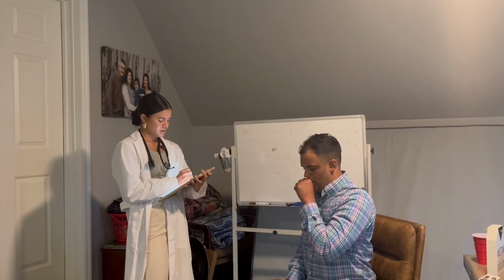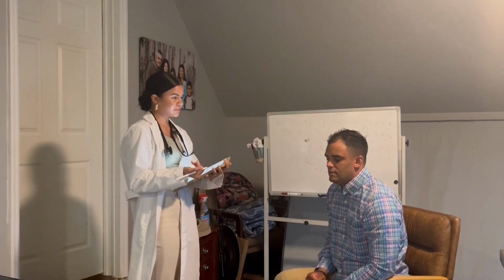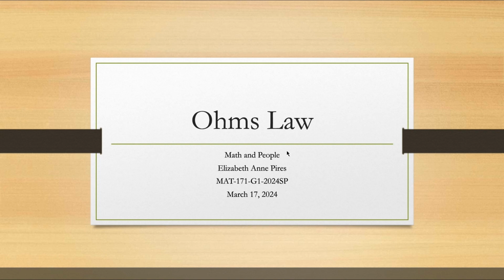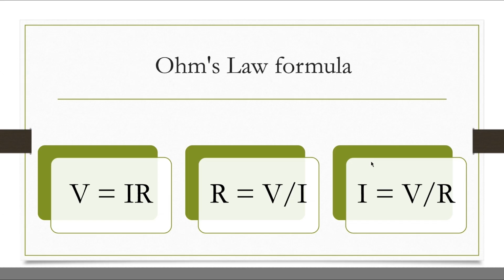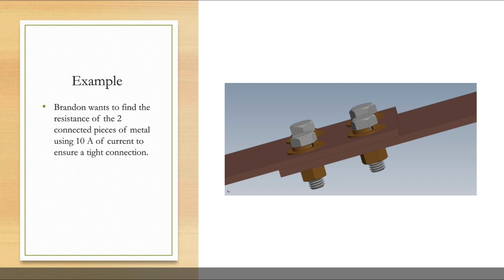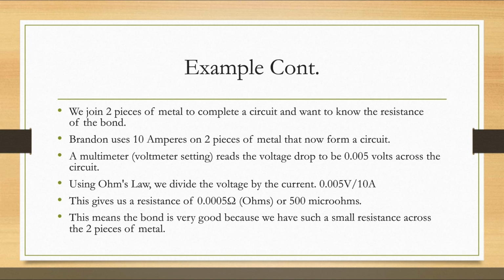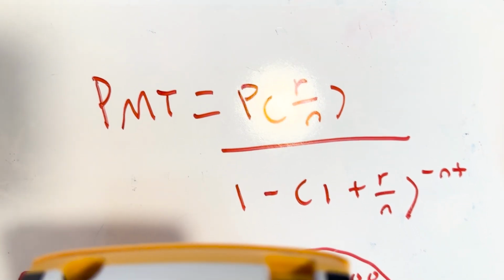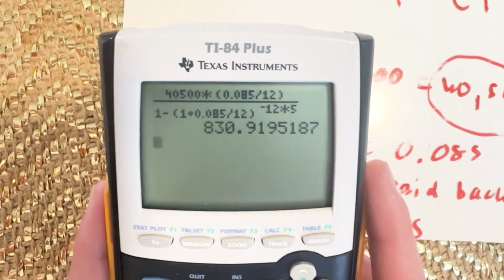Math 171 Projects Spring Semester 2024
Students in Richmond Community College's Math 171 class created videos that showed how different people use math.